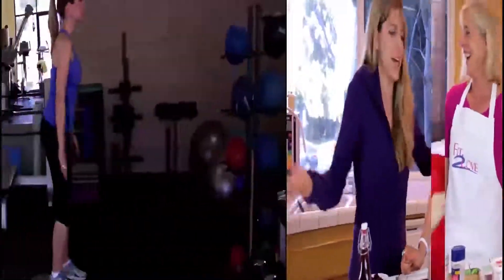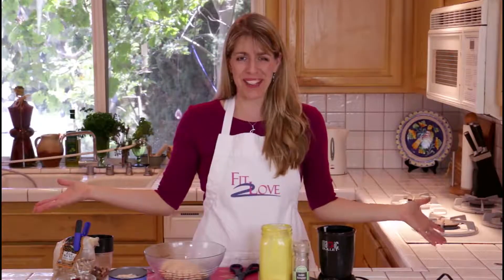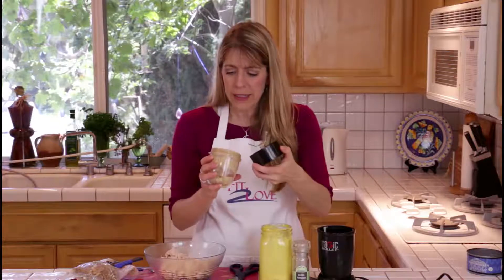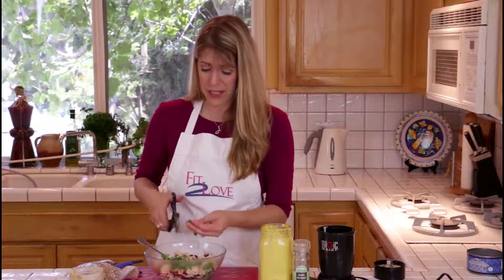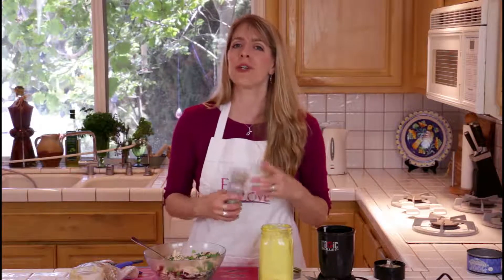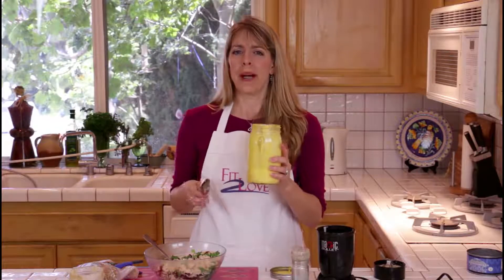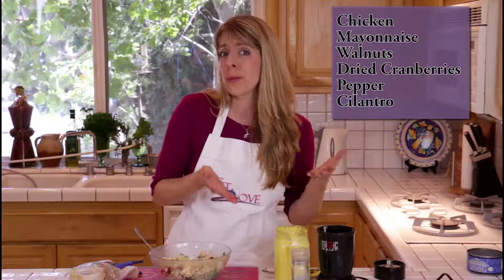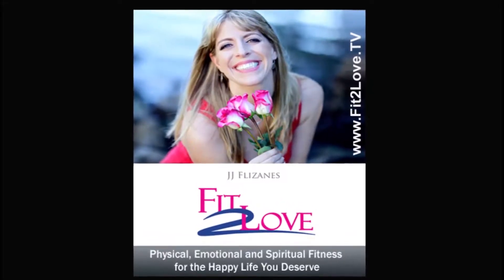Gourmet Chicken Salad : Tasty Tuesday S2 030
I recreated a healthier version of this salad I had at a deli that blew me away. Simple ingredients that made chicken salad exciting!
JJ Flizanes is an Empowerment Strategist. She is the Director of Invisible Fitness, an Amazon best-selling author of Fit 2 Love: How to Get Physically, Emotionally, and Spiritually Fit to Attract the Love of Your Life, and author of Knack Absolute Abs: Routines for a Fit and Firm Core. She was named Best Personal Trainer in Los Angeles for 2007 by Elite Traveler Magazine.
JJ vividly reminds us that the word ‘fitness’ is not just about the state of one’s physical body, but also the factors which determine a person’s overall well being.
And, for JJ, the key components in all these areas are ‘invisible’ — balanced support structures of nutrition, emotional centeredness and health. A favorite of journalists and the media for her depth of knowledge and vibrant personality, JJ, a contributing expert for Get Active Magazine, has also been featured in many national magazines, including Shape, Fitness, Muscle and Fitness HERS, Elegant Bride, and Women’s Health as well as appeared on NBC, CBS, Fox 11 and KTLA. She is also a video expert for About.com and regular contributor for The Daily Love.
JJ launched her professional career in 1996 as the Foundations Director for the New York Sports Club, where she designed curriculum and in-house certification for new and previously uncertified fitness trainers. She has also been certified by the American Council on Exercise (ACE), International Sports Science Association (ISSA), and the Resistance Training Specialist Program (RTS).

With a focus on biomechanics, JJ has lectured for The Learning Annex and as a featured speaker for New York Times Bestselling Author of The Millionaire Mind, T. Harv Ecker’s Peak Potentials seminars, as well as corporate clients, including Pacific Gas and Electric, Hanson Engineering, and Jostens, Inc. She is the Wellness Expert for KFC International, the Health and Fitness Expert for the National Association of Entrepreneur Moms, and a Fitness Expert for Nourishing Wellness Medical Center.
She has been working in the health and wellness industry for 15 years, as a fitness trainer with a knack for helping her clients become more self-aware and self-empowered through her ability to quickly identify and pinpoint problem areas, and then create simple solutions involving exercise, nutrition and mindset changes. She is the Host of the new iTunes Podcast Show Fit 2 Love: Physical, Emotional and Spiritual Fitness for the Happy Life You Deserve which is six day a week video and audio show.
What sets JJ apart from her Celebrity Fitness counterparts is the holistic approach to getting results. Over the last fourteen years she has studied, used and applied Positive Psychology, Neuro-Linguistic  Programming (NLP), Eye Movement Desensitization and Reprocessing (EMDR), Emotional Freedom Technique (EFT), Law of Attraction, Quantum Physics, Non Violent Communication, Imago Therapy, and Hypnotherapy. JJ Flizanes has proven that she’s not only an expert in matters of the body and fitness—she’s an insightful and provocative author who delivers a timely message about matters of the heart.